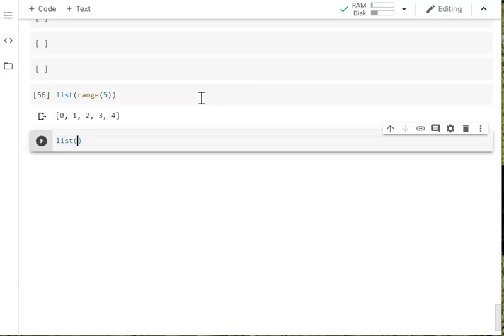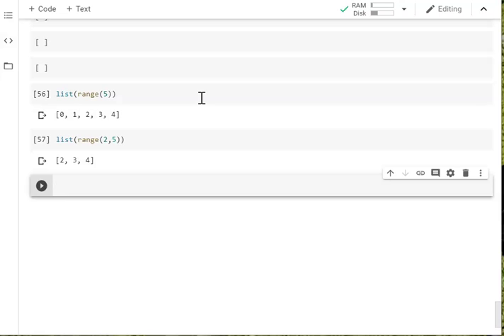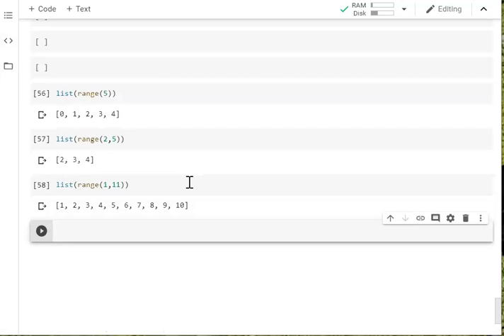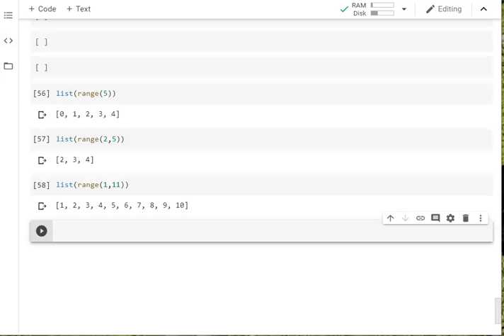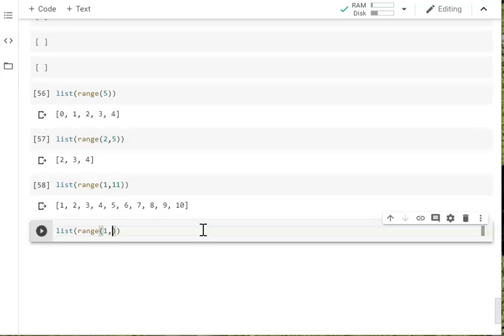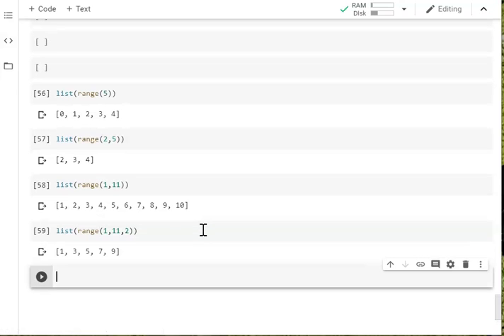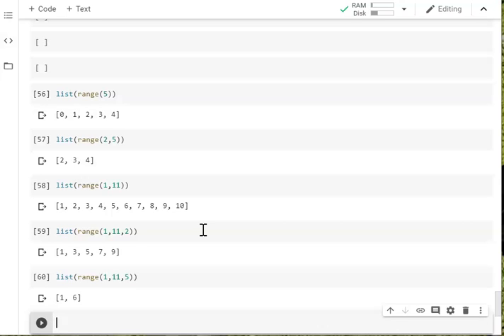Python Immutable Sequences Range How To define